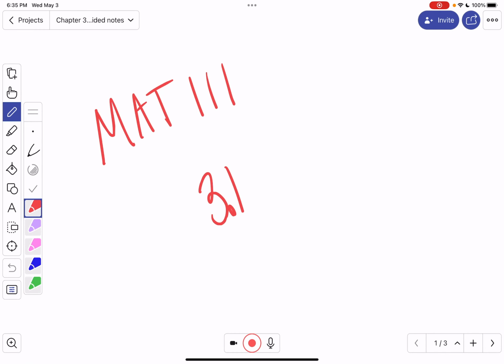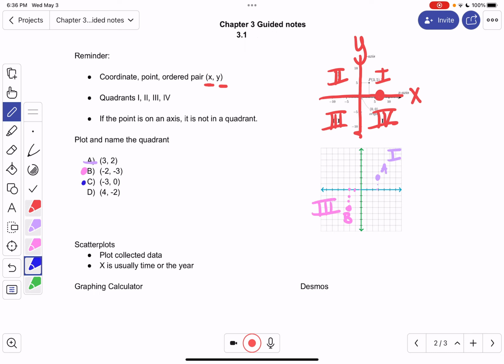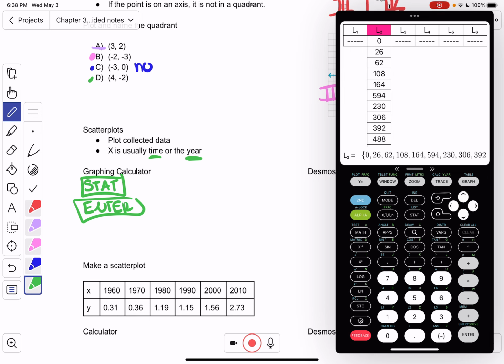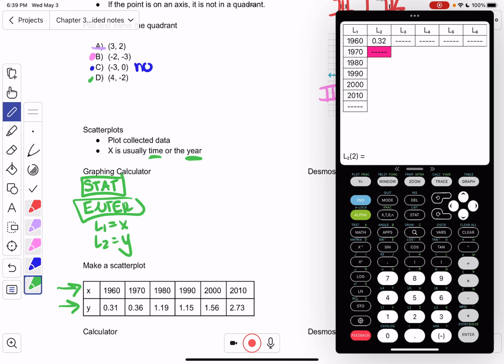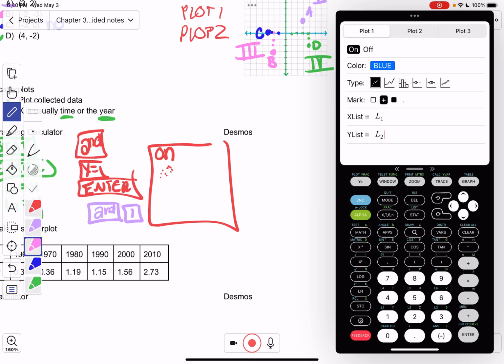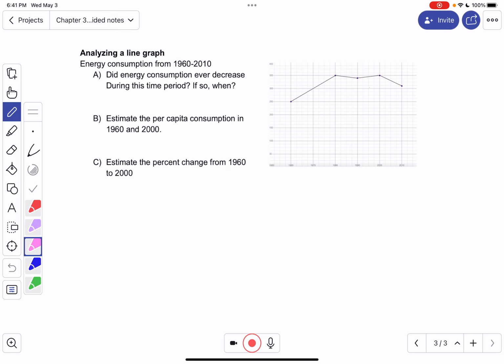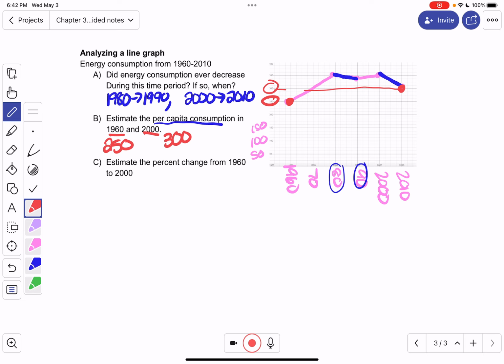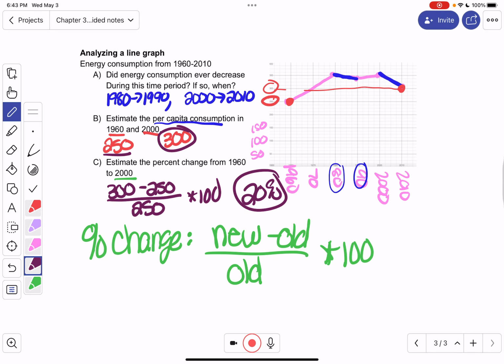MAT 111 3.1 Notes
This covers the content in section 3.1